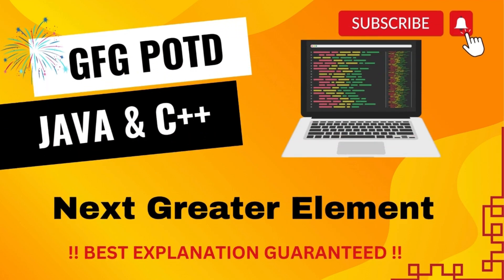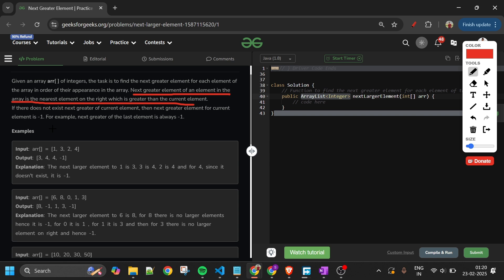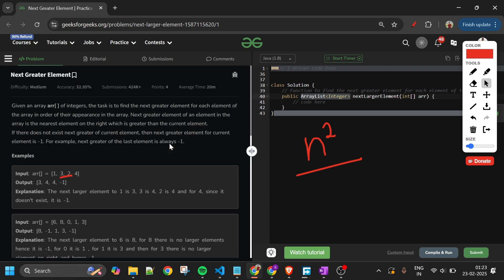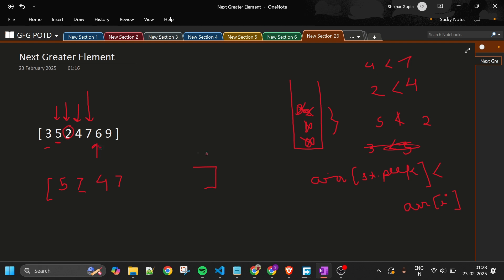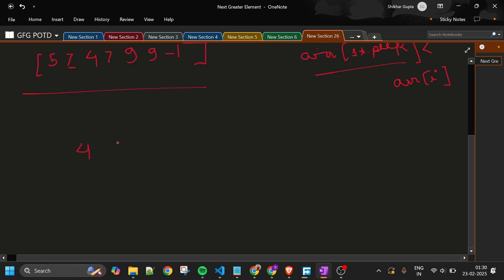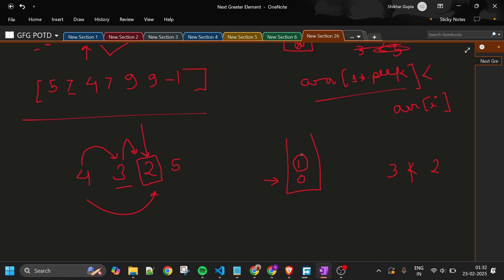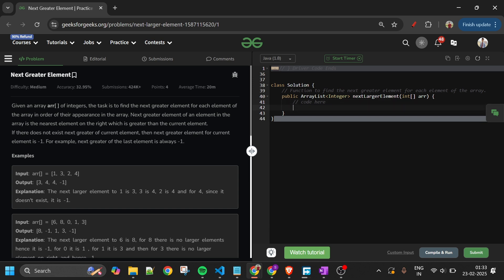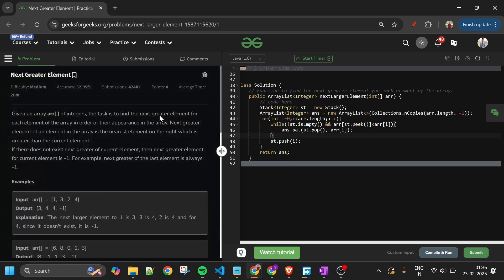Next Greater Element | GFG POTD | 5 Minutes Code | GeeksForGeeks | DSA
Here is the solution to the "Next Greater Element" GFG problem.